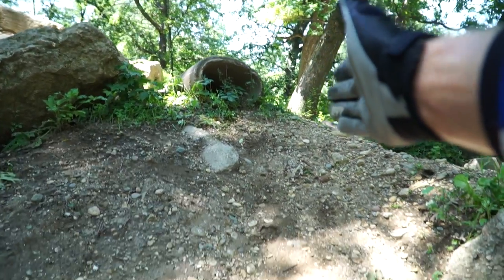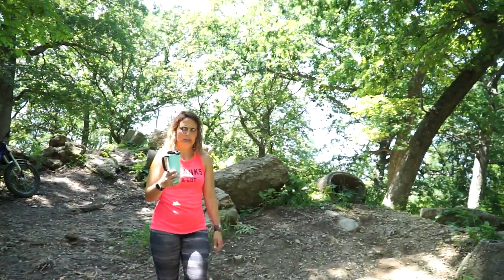BTS RYP TV Section 0 - PSF Weekly Two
Ever wonder what goes in to making a 1:30 video edit? Well here is 11 minutes of the 3 hours it took to film. Add that with the planning, building, practicing, and editing and there you have it! Take a behind the scenes look at  RYP TV: Section 0 and what it took to make. Sorry for the poor audio levels, my sound recorder stopped working right when I took it out for this.